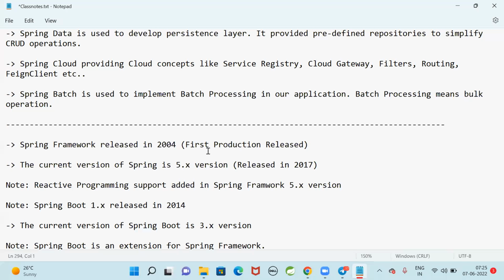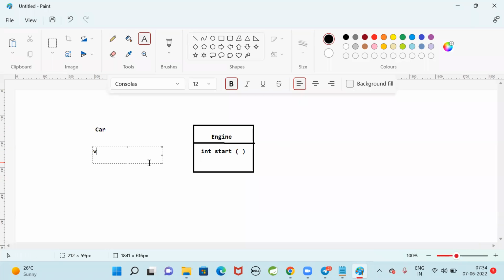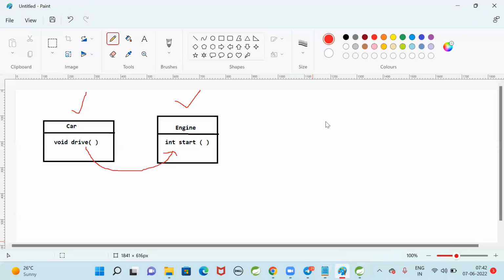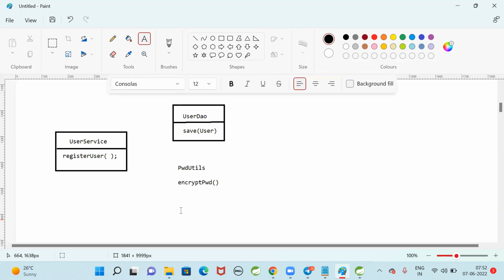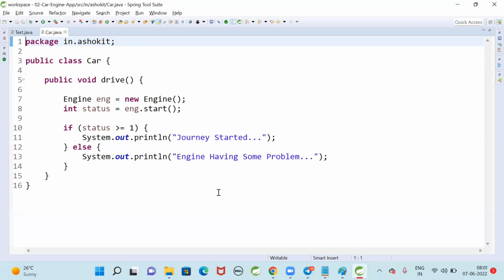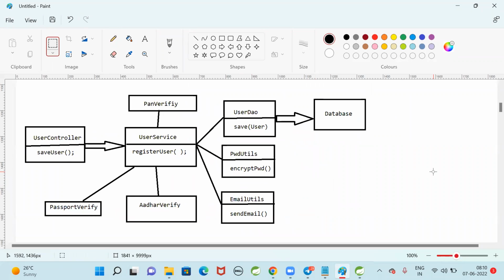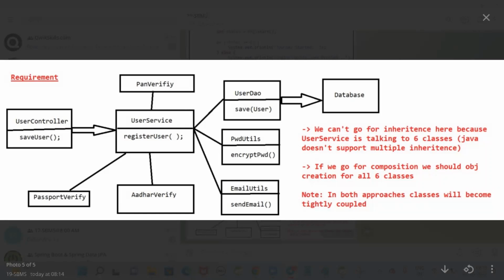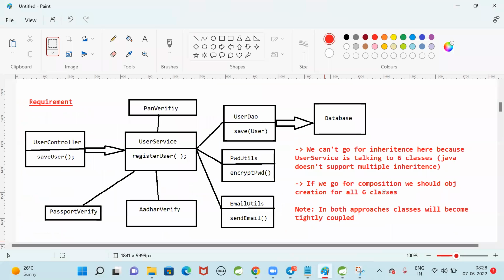Spring Boot | Session - 06 | Ashok IT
🎈 Live Coding
  🎈 Real-time Environment
  🎈 Class Notes